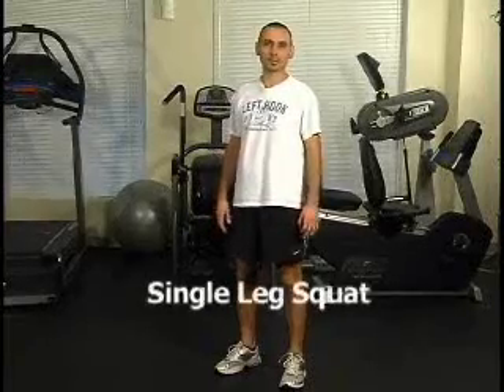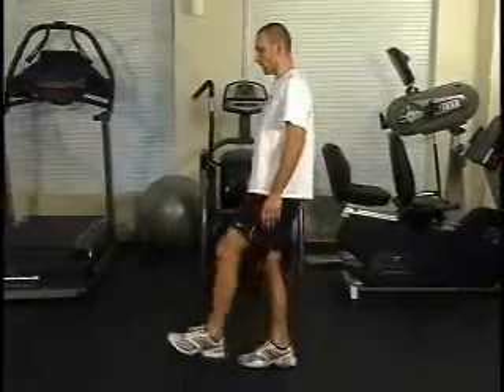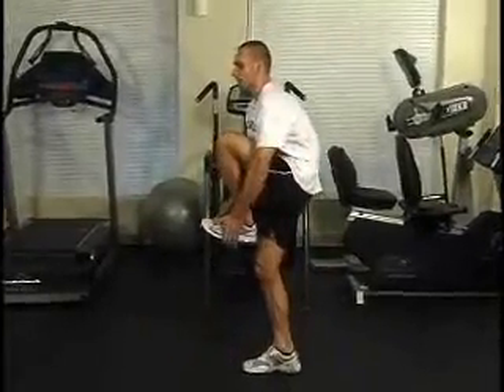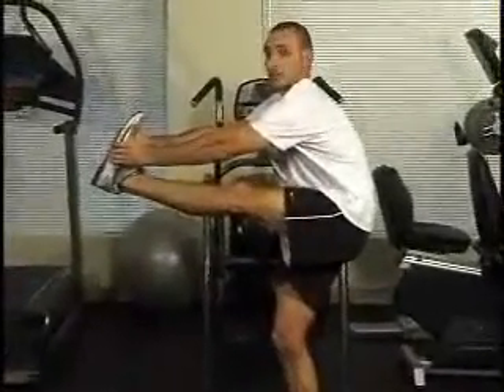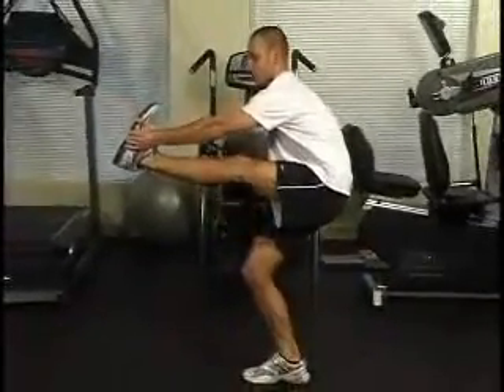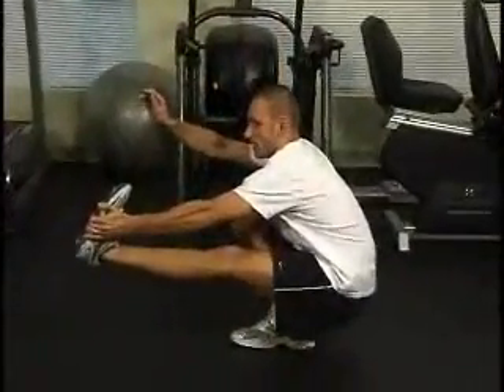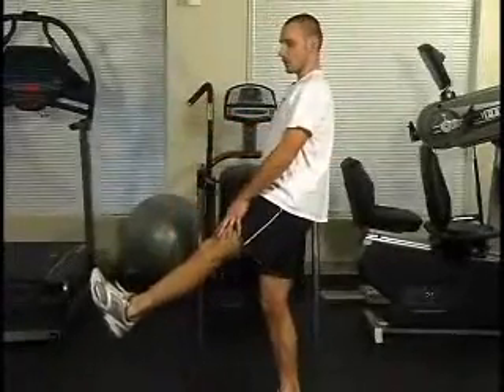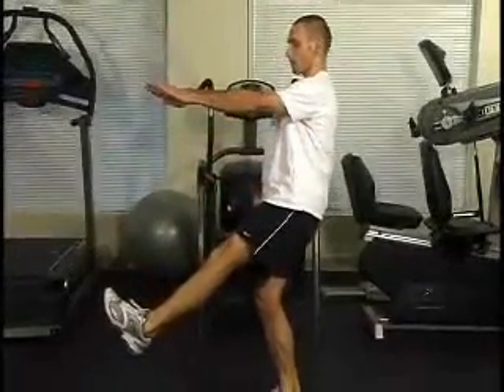single leg squat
exercise and fitness video - leg workout